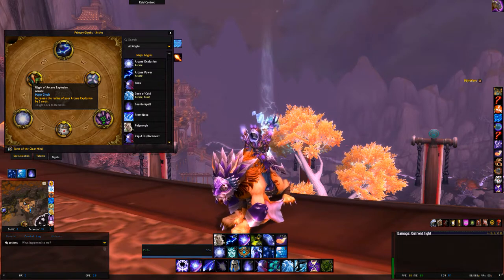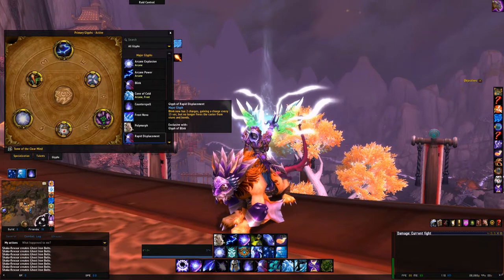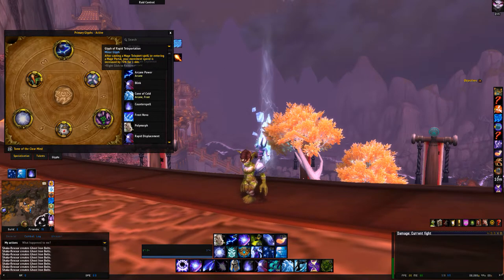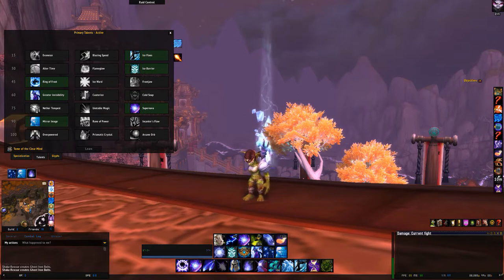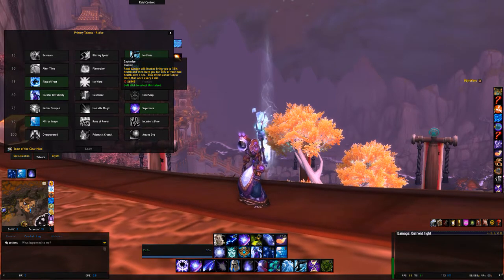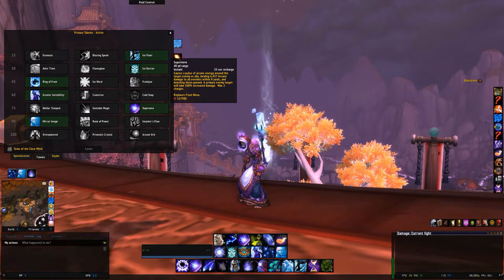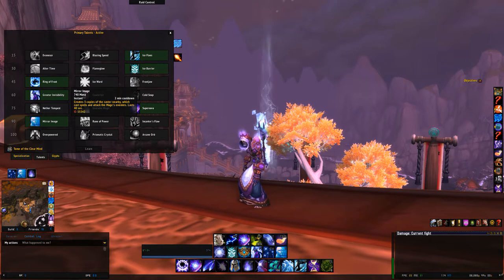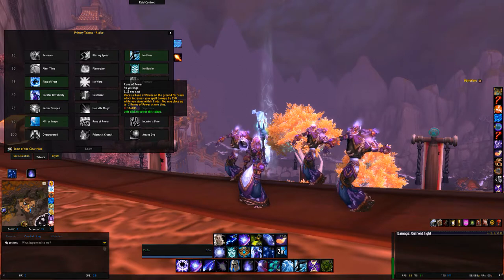6.0 PvE Arcane Mage Guide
Talents -
Glyphs-
And the importance of Mastery-